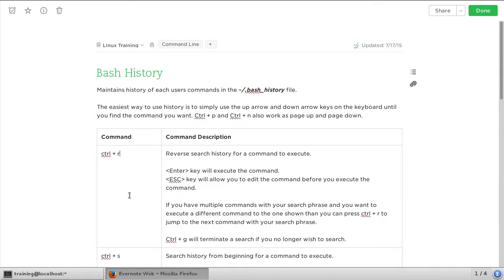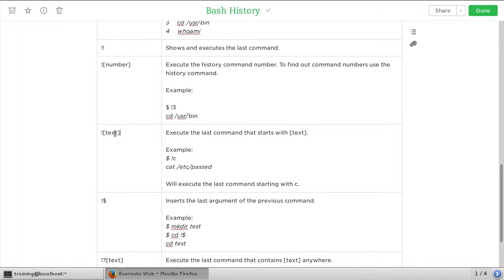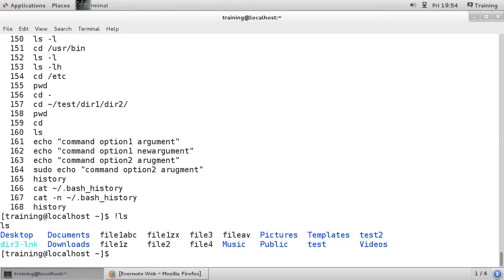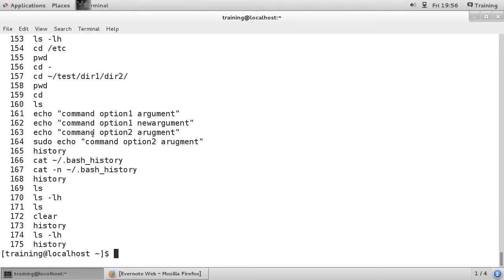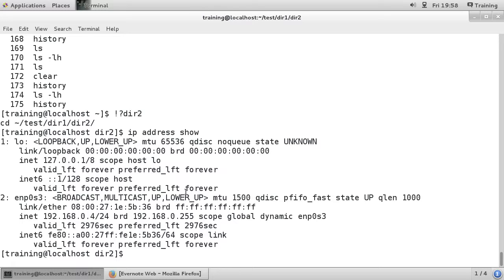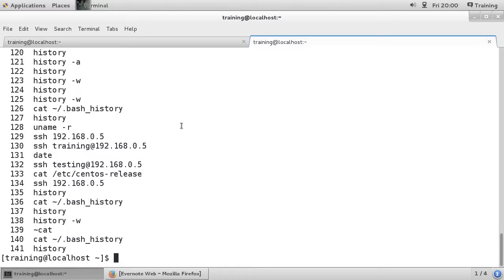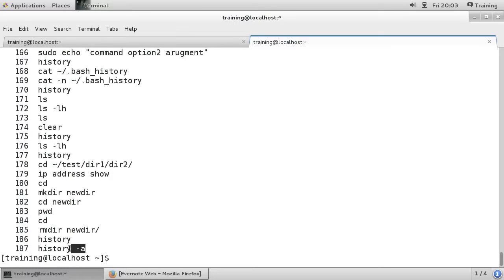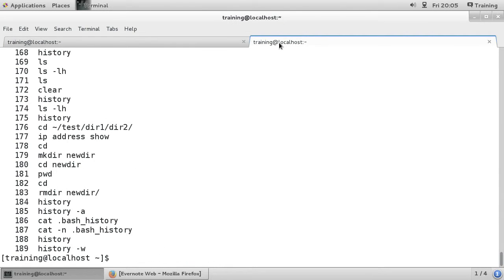004 Bash History